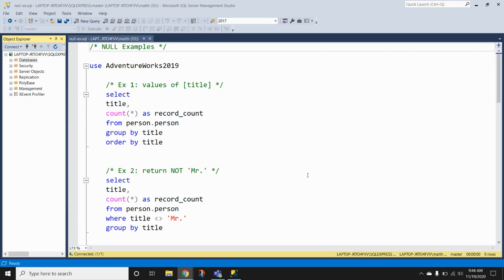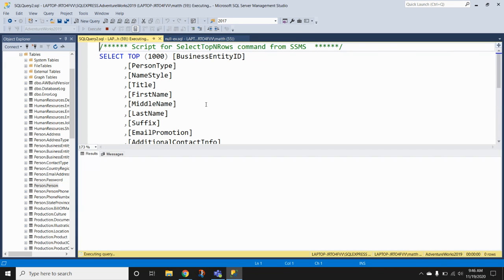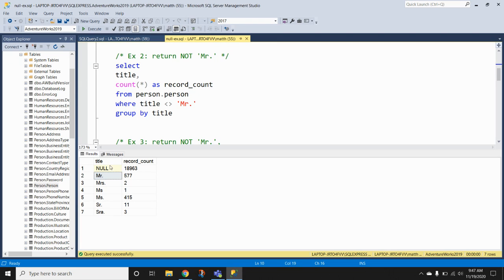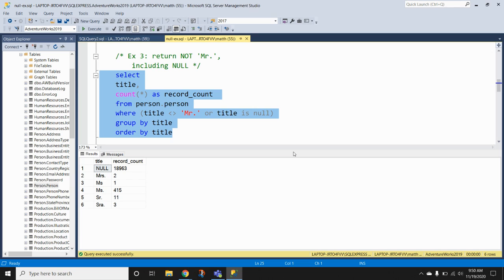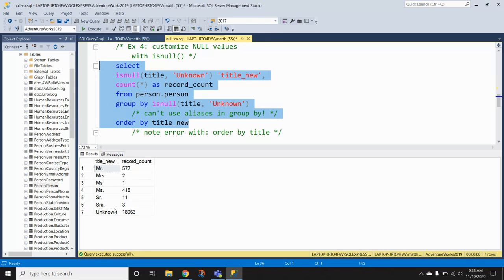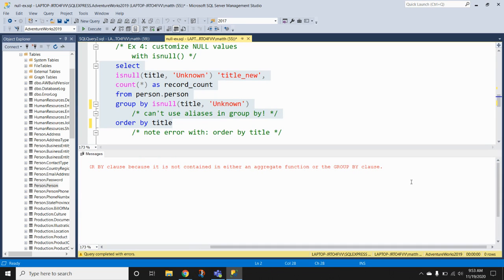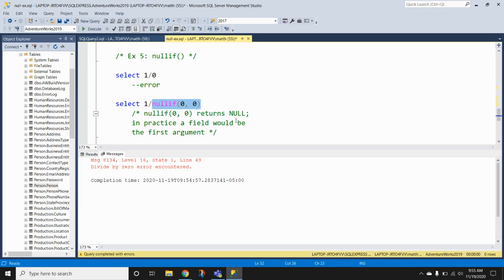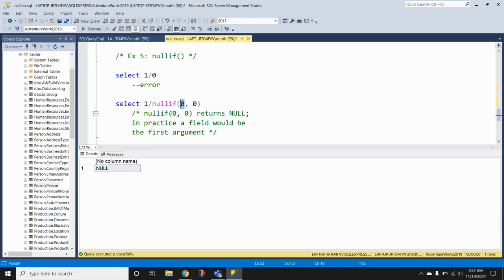SQL NULL Examples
This video demonstrates SQL's three-value logic system through examples using the AdventureWorks DB. It also covers two useful functions when working with NULL values: isnull() and nullif().